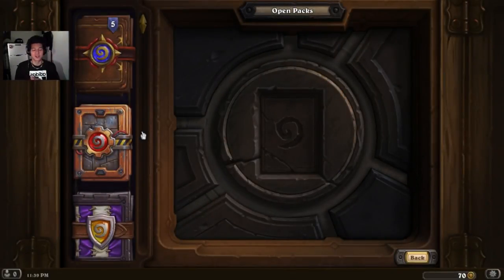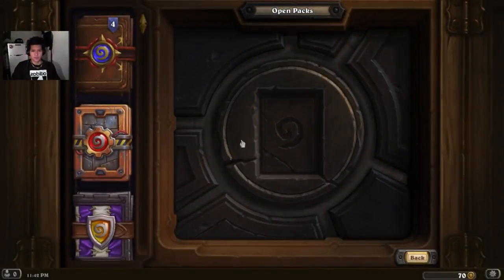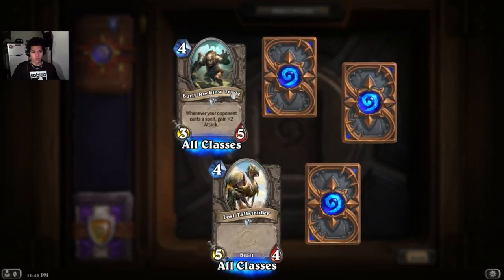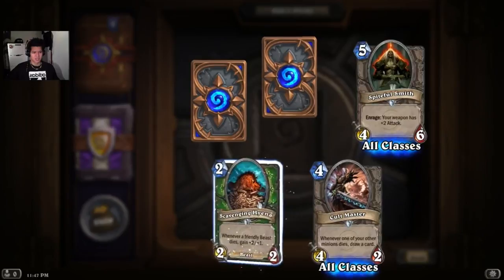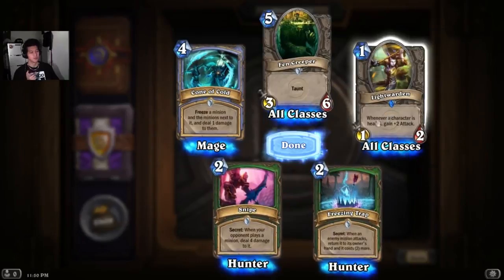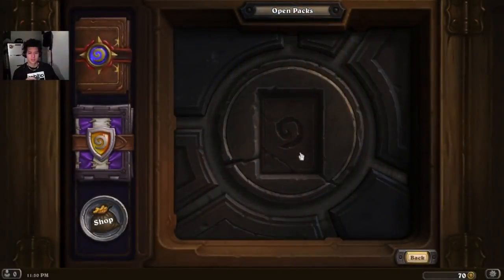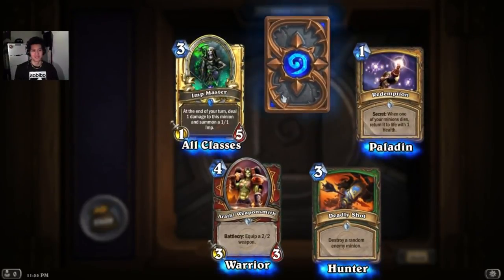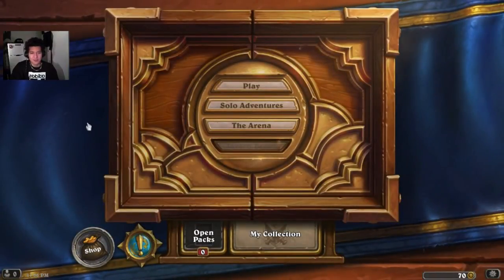7 Random Pack Openings | Heartstone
Fist time doing a pack opening and it on Hearthstone during one of my livestreams, I hope you enjoy it and I'll see you around on the next one, Tjo!

♫ Outro from Au5's "Atlantis", bro you are a Legend!